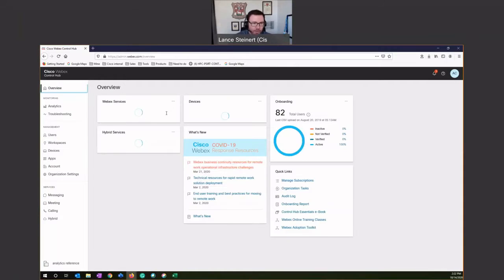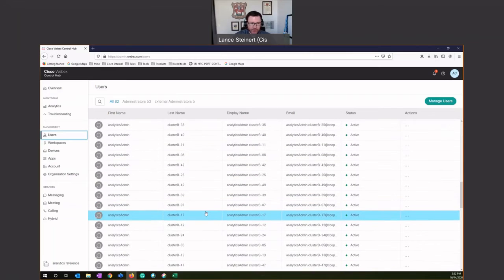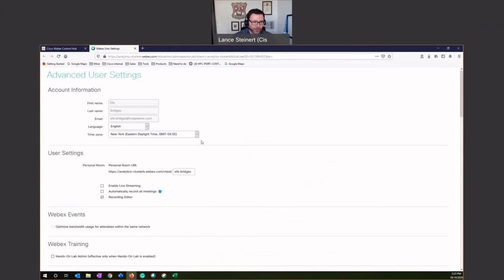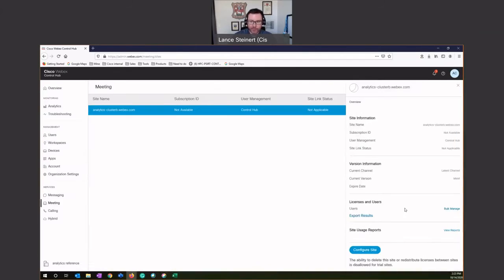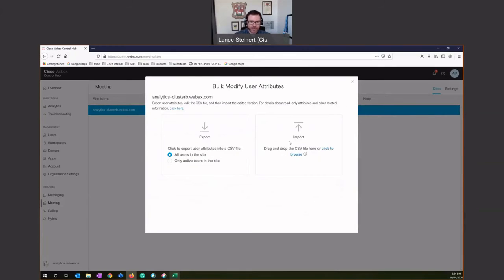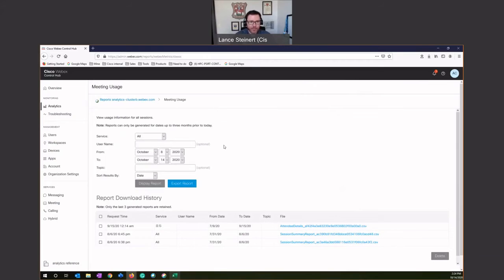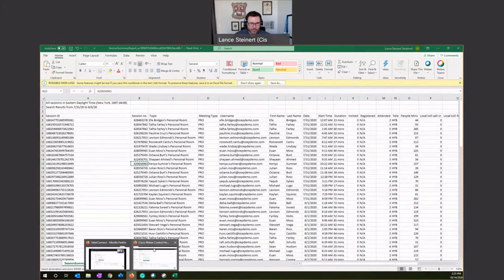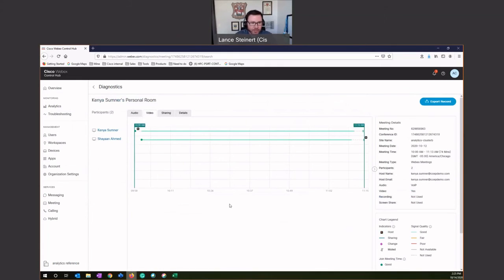Tech Tip - Webex Admin Portal - Bulk Users & Reports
We continue our deep dive into the Webex Admin site. Learn how to modify bulk users and generate reports.